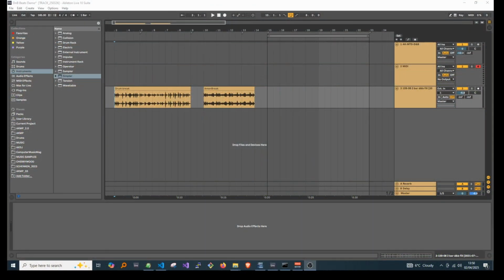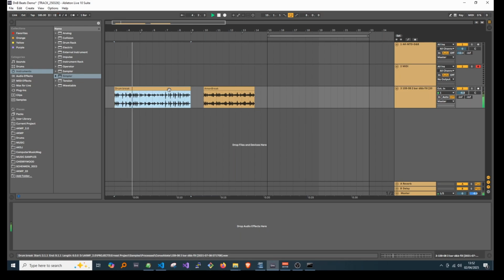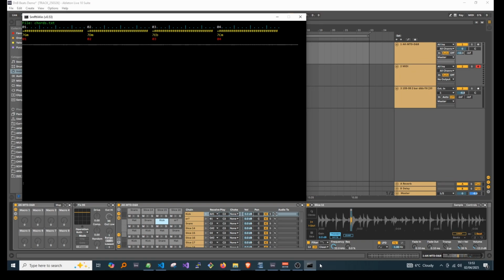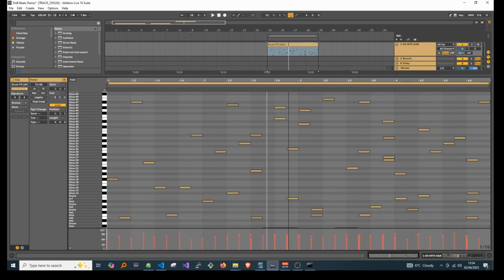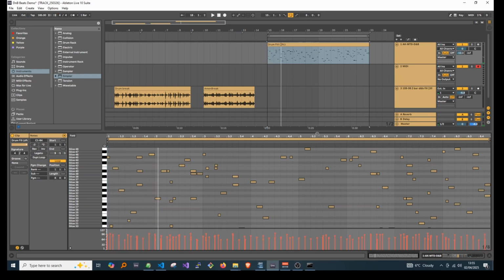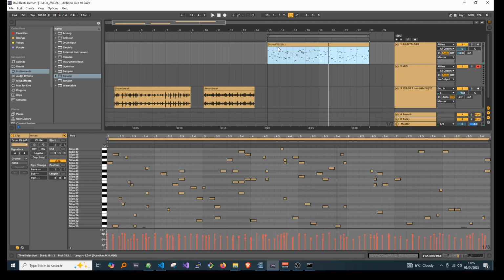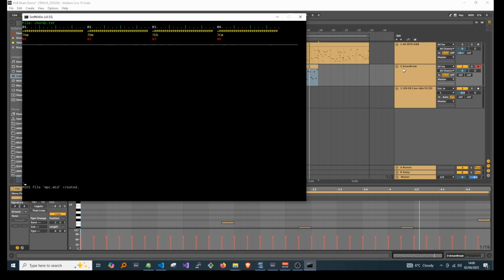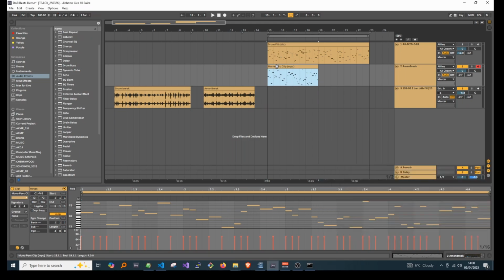Using SMFFTI to Create Drum Breakbeats and Fills (Ableton Live)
I've got my own little program for creating creative MIDI clips. It's called SMFFTI and here I shamelessly promote it. Windows-only, I'm afraid.

Windows, being Windows, will discourage you from installing it, because I cannot be trusted ;-)